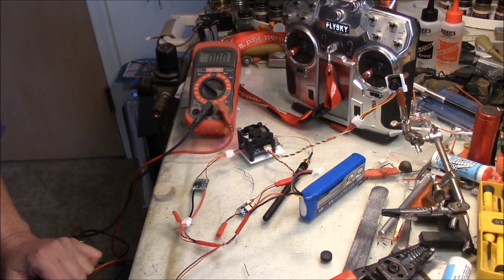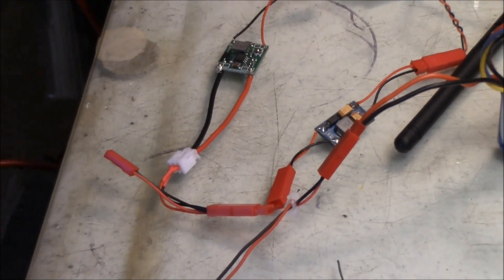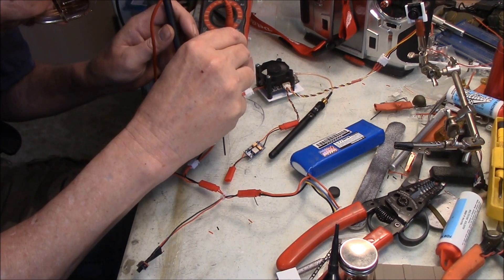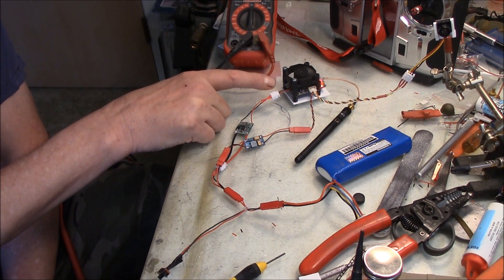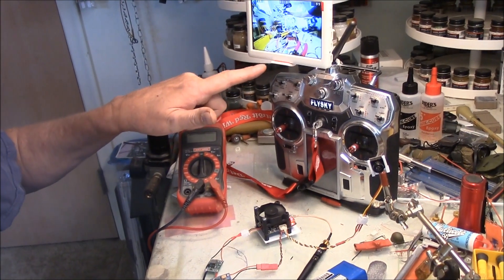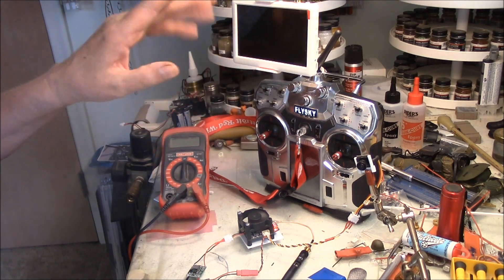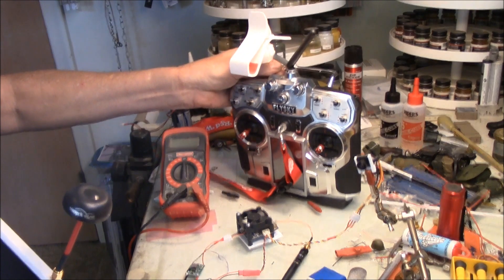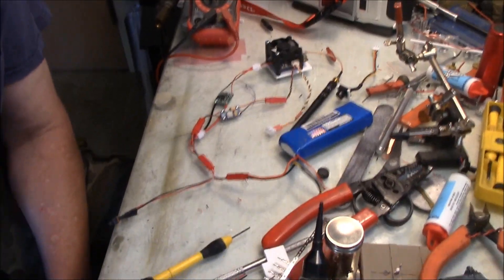Some FPV Basics